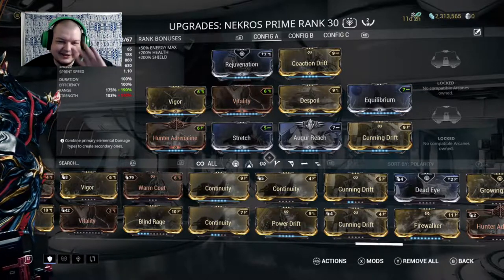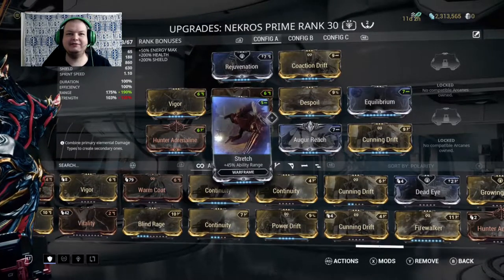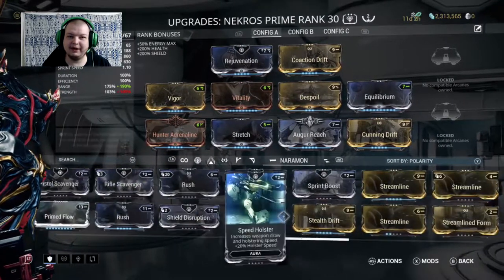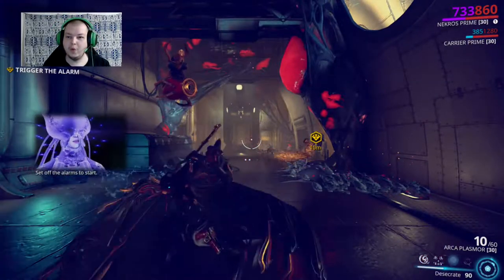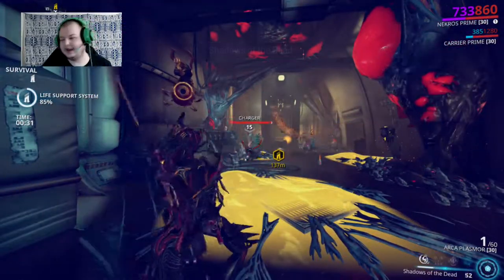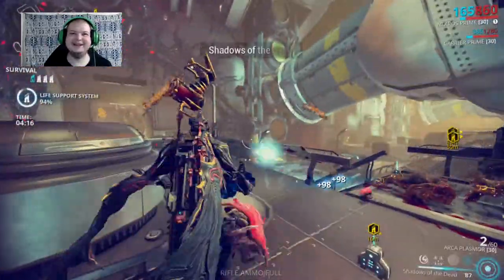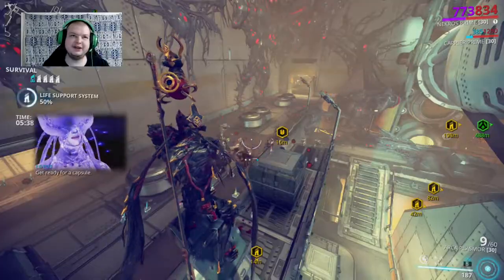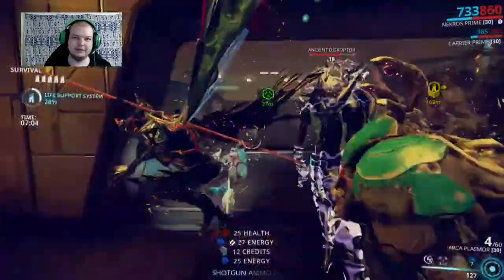#003 Nekros Desicrate build (despiol) Showcasel pt 02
18+ Warning: I use satire, sarcasm and parody for stress relief and I cuss, if your not mature enough then dont watch. Verily, though hast been duely forwarned...DUN DUN DUHHHH ( Dramitic look gopher )